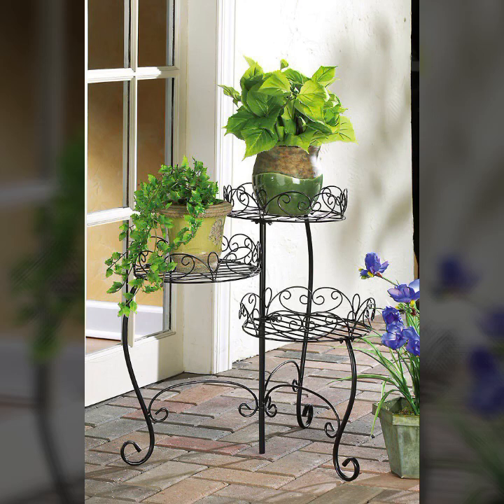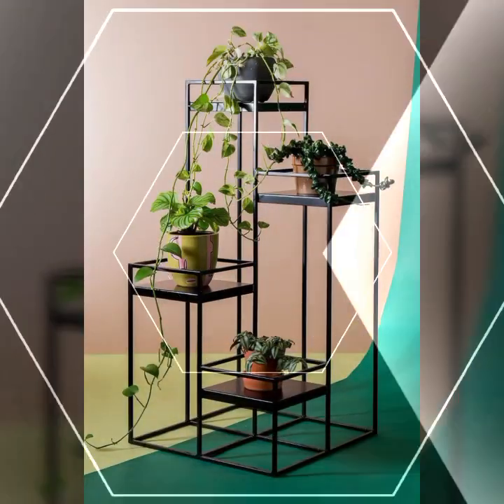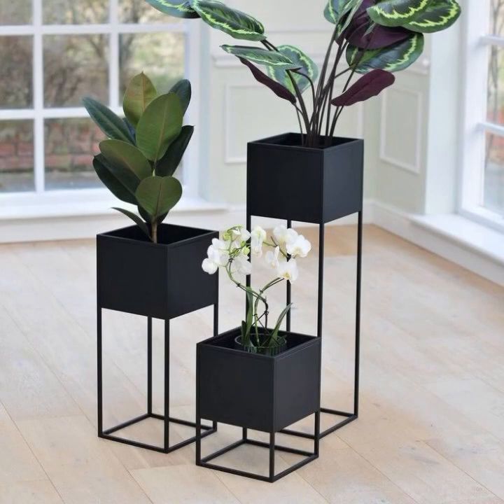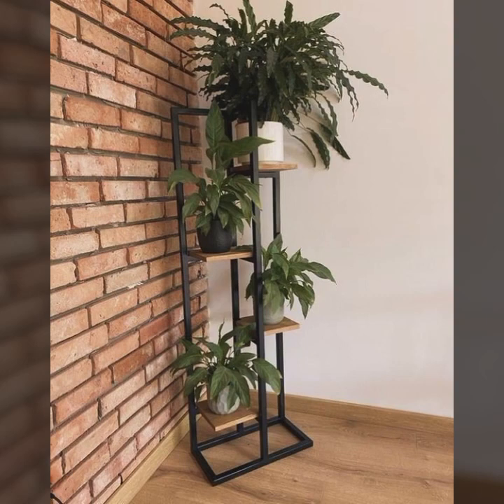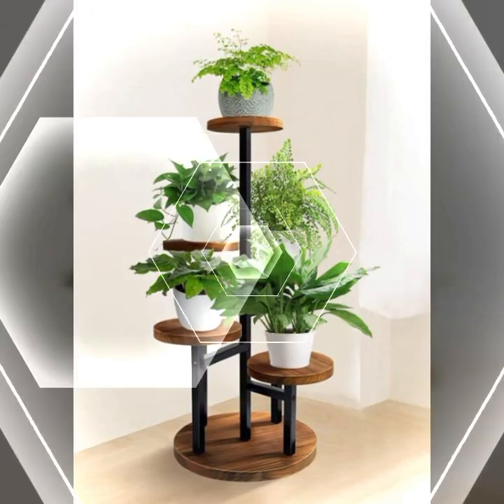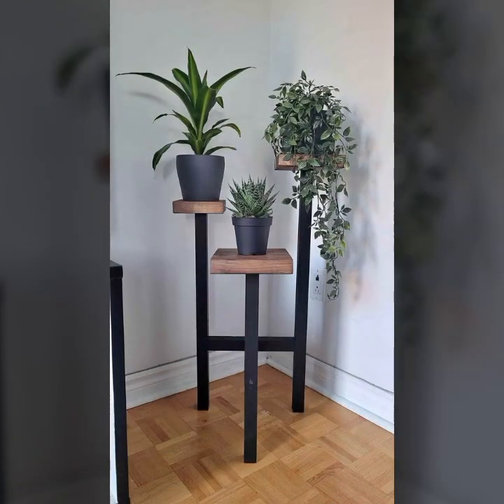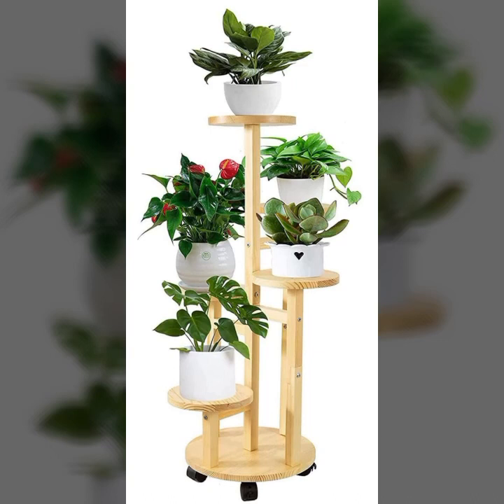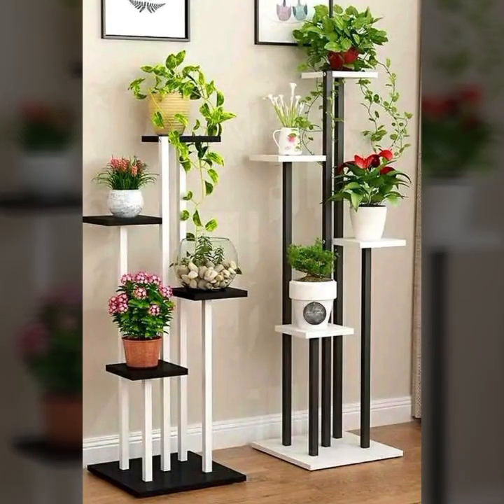Beautiful DIY Plants ☘️Pots stands || Indoor plants🌵 settings decors ideas...